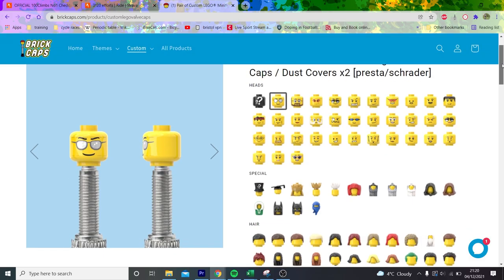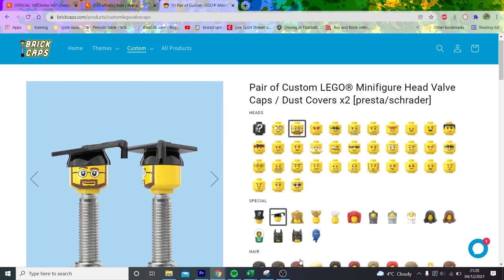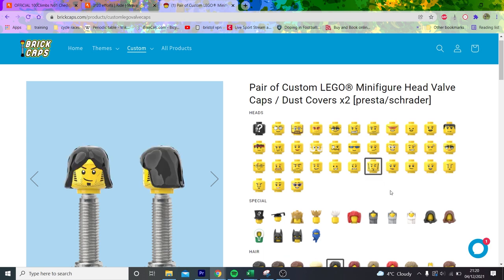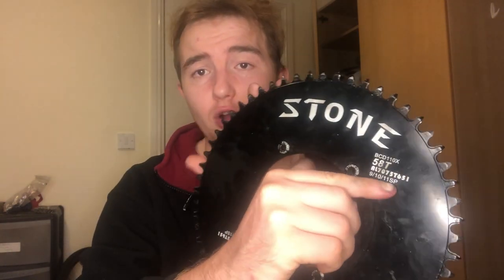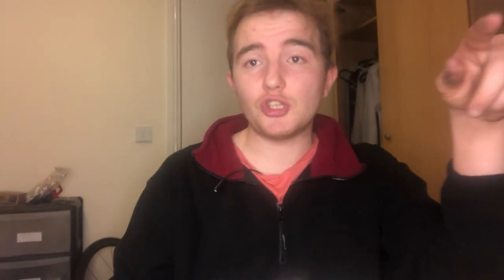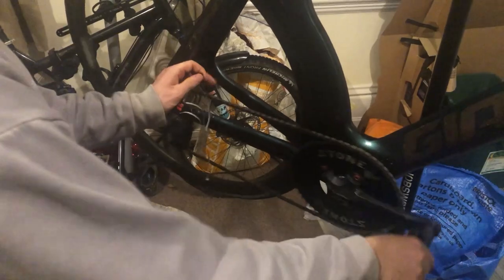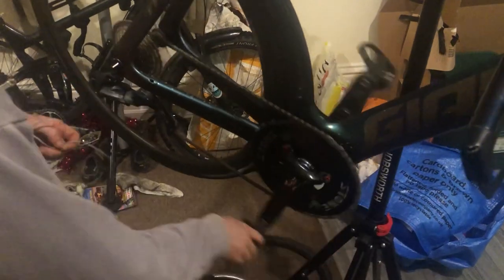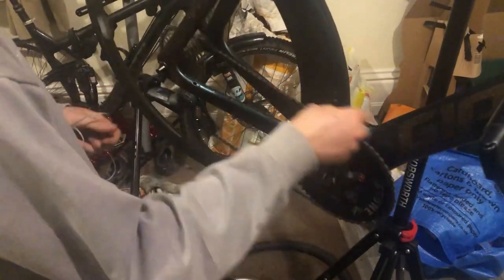How to get AXS to work with SHIMANO??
Sram AXS Etap needs a flat top chain and a cassette that only fits on a special xdr freehub. I figure out that a ETAP rear derailleur works fine with an 11 speed chainring, standard 12 speed chain and normal 12 speed cassette.
Meaning when you can buy shimano 12 speed chains and cassettes, shimano will work perfectly with sram.